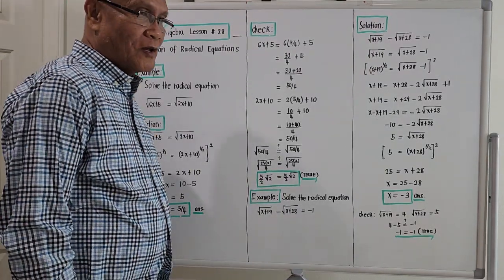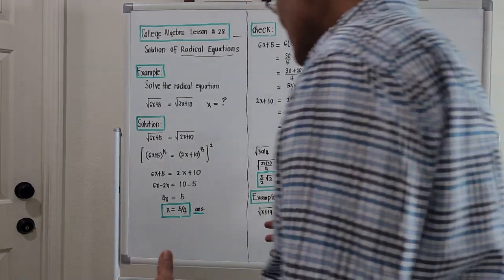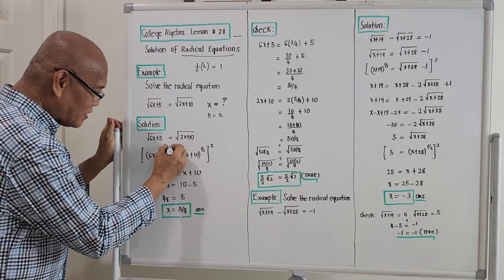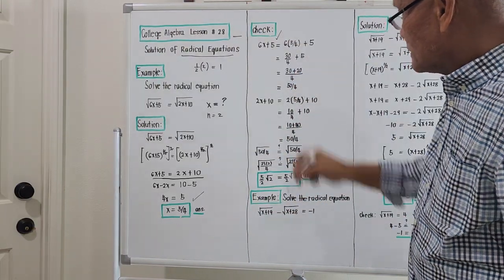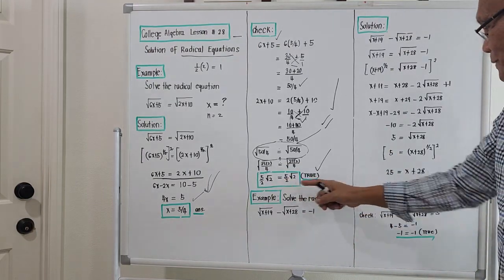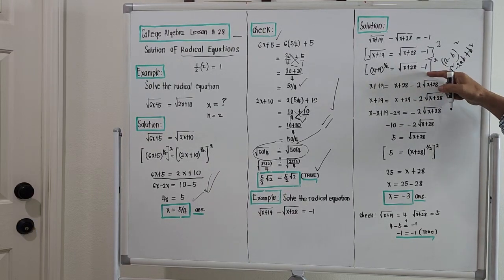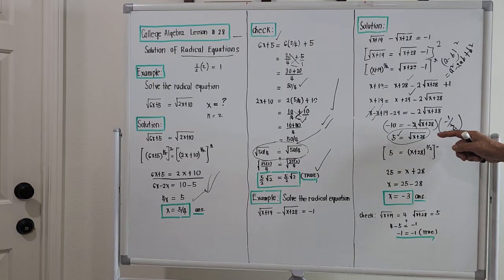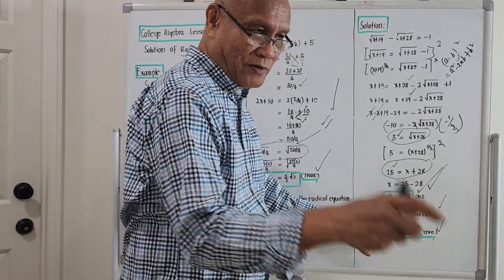College Algebra Lesson #28 _ Solution of Radical Equations@ProfDavidJDelosReyes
It shows how to solve radical equations.